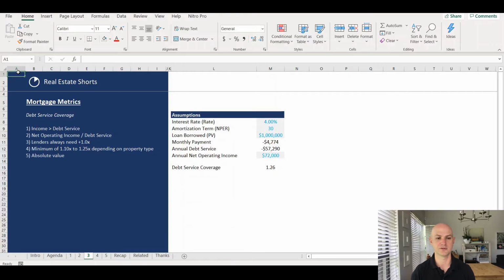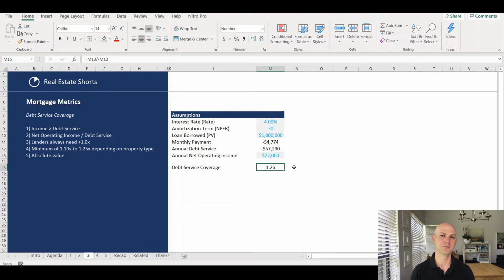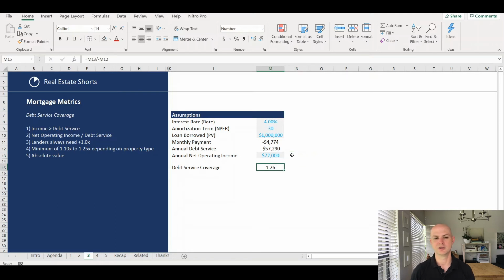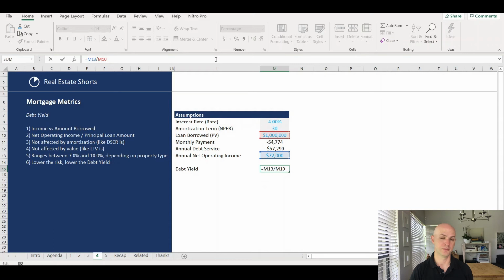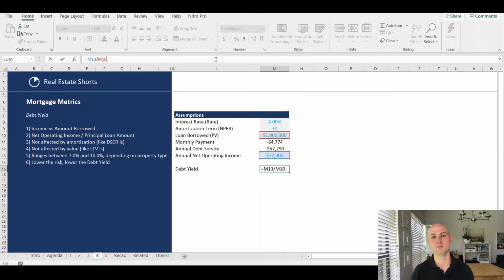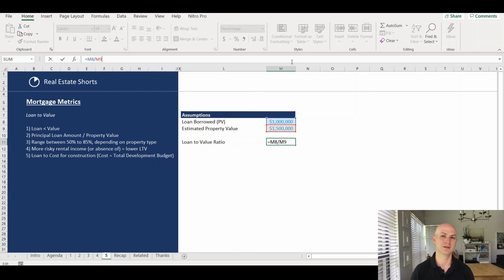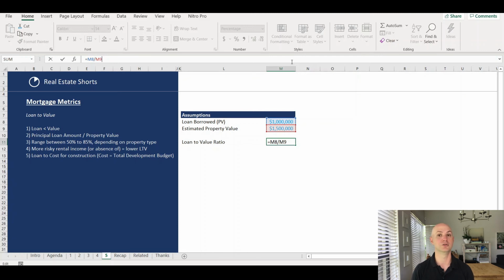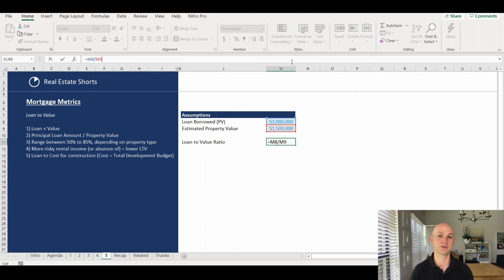How Do Lenders Evaluate CRE Loans? Part 2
Commercial real estate lenders take great care in evaluating properties to decide how much, and under what terms, to lend. Part of the process involves evaluating a property’s quality and source(s) of income. This directly affects the value of the property.

So, there are three main metrics used by lenders to evaluate commercial real estate. One that qualifies income based on the proposed loan terms (Debt Service Coverage Ratio). One that qualifies income exclusive of loan terms (Debt Yield). And, one that qualifies value (Loan to Value Ratio).

When combined, lenders have a clear(er) picture of how the financial performance of the property can support the proposed loan.

In the end, borrowers must understand and be ready to negotiate these three mortgage metrics, as they will have an immediate impact on how much money can be borrowed.

In other words, being able to estimate these mortgage metrics will help investors estimate how much they can borrow and how much equity they will need.

Apply it today:
• Typically, a minimum DSCR between 1.15x and 1.25x
• Typically, a maximum LTV between 60% and 70%
• Typically, a minimum Debt Yield between 6.5% and 9.0%
• As always, there are exceptions (workforce housing, development, credit tenancy)...

By the end of this episode you’ll learn:
• What are the main metrics used by lenders to evaluate a property?
• Why do they exist?
• What is the Debt Service Coverage Ratio?
• What is the Debt Yield?
• What is the Loan to Value Ratio?

There are three main metrics used by lenders to evaluate commercial real estate. One that qualifies income based on the proposed loan terms (Debt Service Coverage Ratio), one that qualifies income based on the yield the lender would earn if they foreclosed on the property and one that qualifies the collateral.